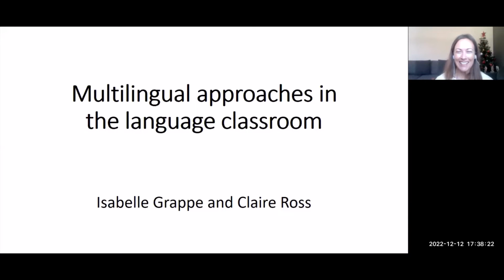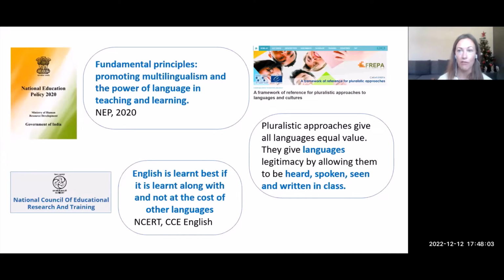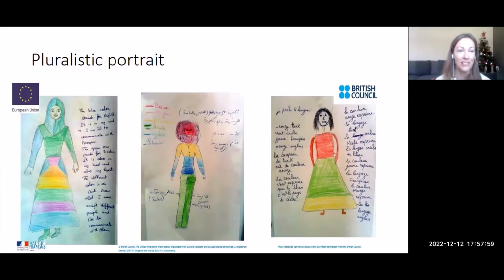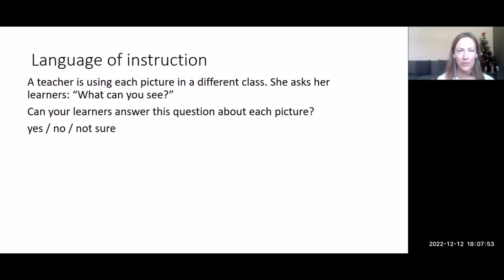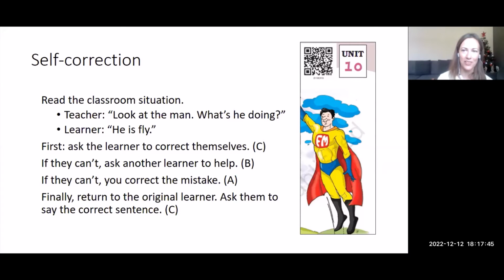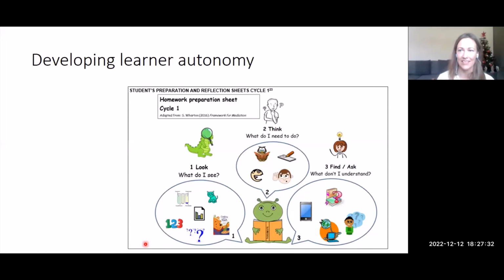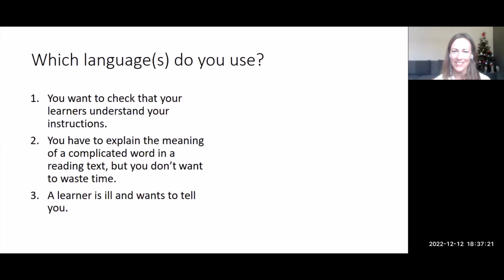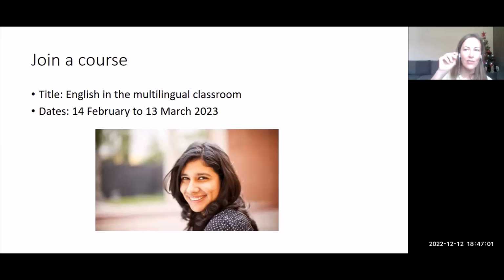Multilingual approaches in the English language classroom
In this webinar, the speaker, Claire Ross focused on harnessing learners’ existing language resources to help them to better understand and develop their English language skills. She looked at Awakening to Languages approaches (Candelier 2012) and activities and strategies teachers can use in their classroom.  Drawing on pluralistic approaches to languages and cultures which advocate the celebration and inclusion of all languages, including minority languages, Claire shared practical tips for teachers to use learners' home language as a valuable resource to aid English language learning.

We hope that you can use these resources for your own professional development journey!